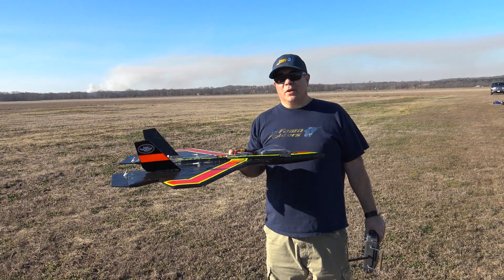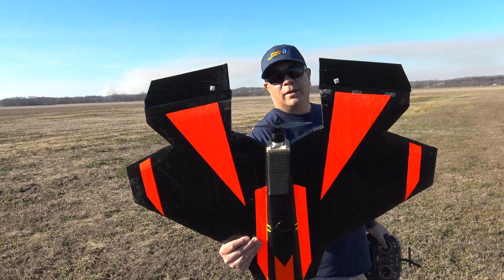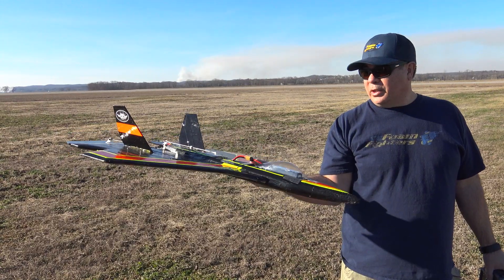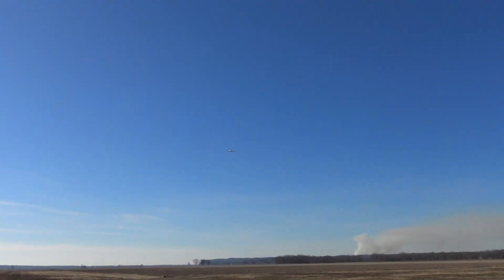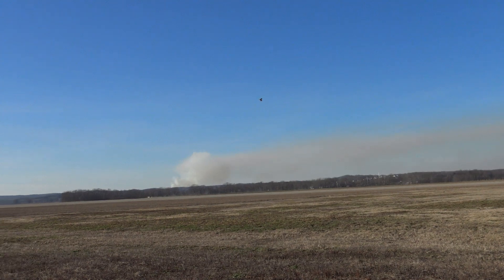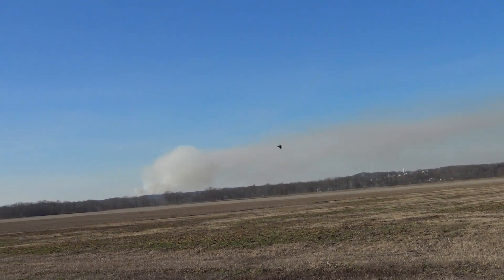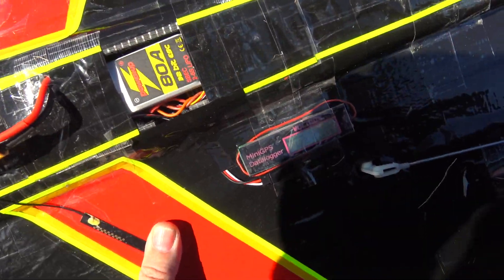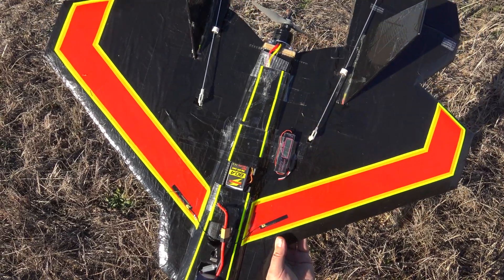FF-EPP-Jet Flies Again!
Video of my old FF-EPP-Jet after a little rework. Added the Cobra Race Wing Motor to see how fast it would go. This is the original plane we first recorded over 100mph on a radar gun back in 2009. Was fun to fly this old bird again!